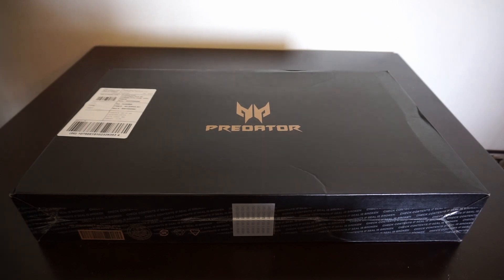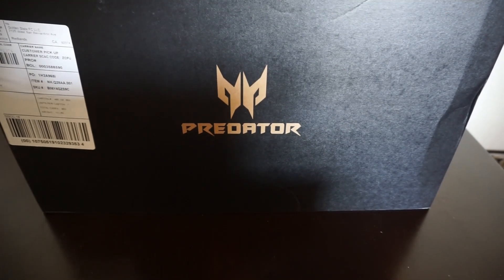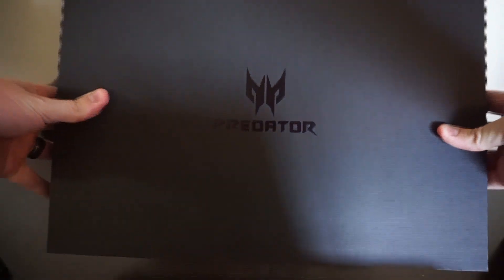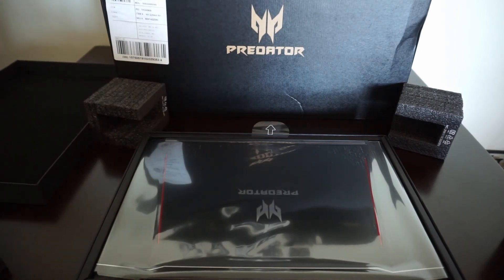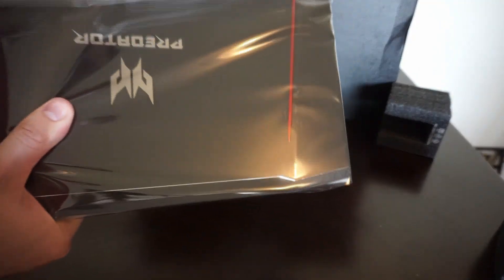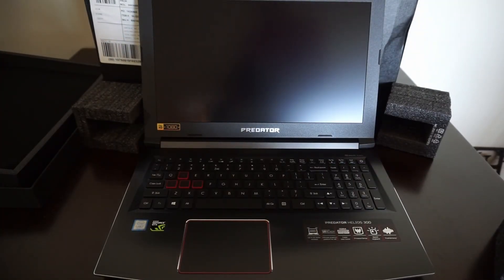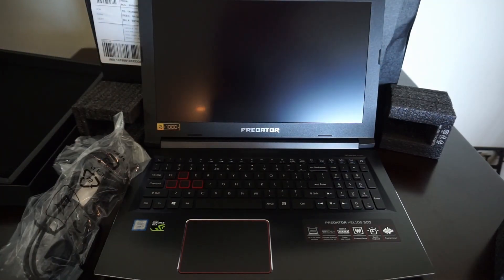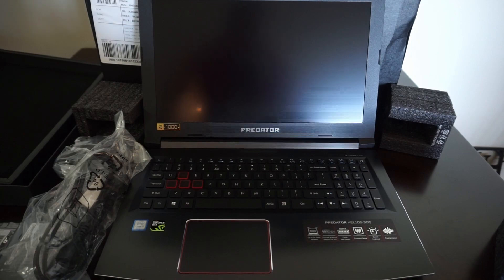My new PC Unboxing , Acer Predator Helios 300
Whats up everyone?! A lot of yall have asked what PC I got and will be using so I finally was able to upload the unboxing of my brand Predator Helios 300. It my first unboxing video so let me know if theres something I could change next time! Peace out